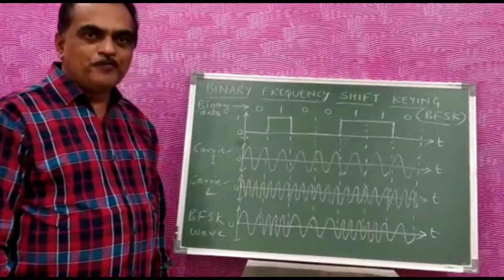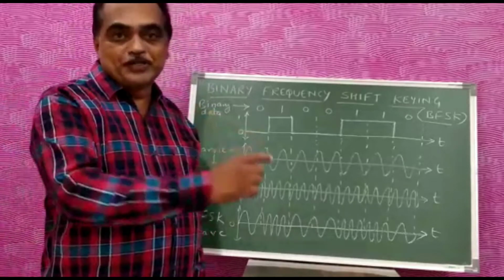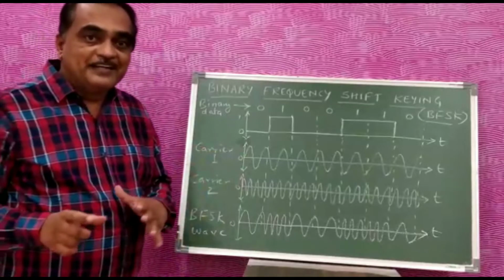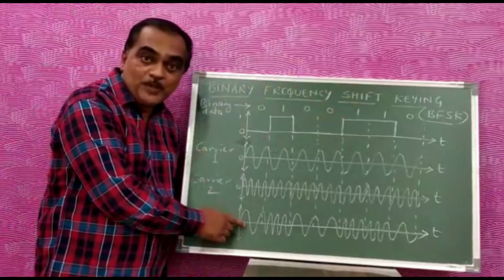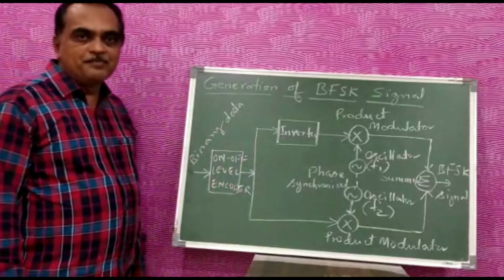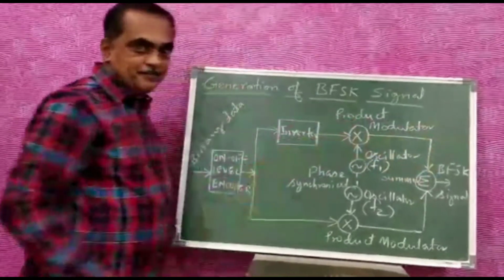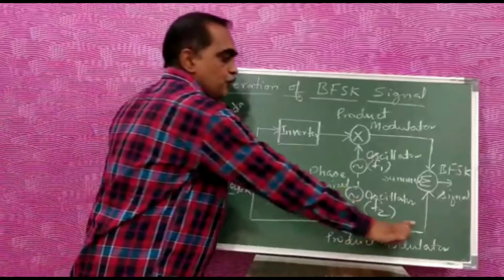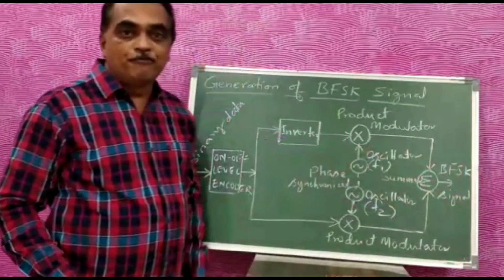FREQUENCY SHIFT KEYING | FSK | DMT Part 4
FSK definition and Generation